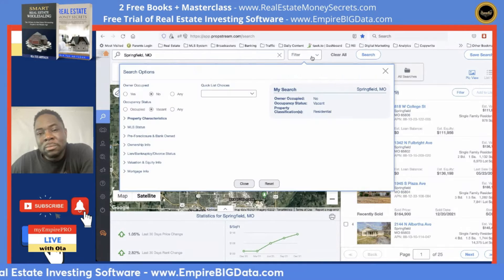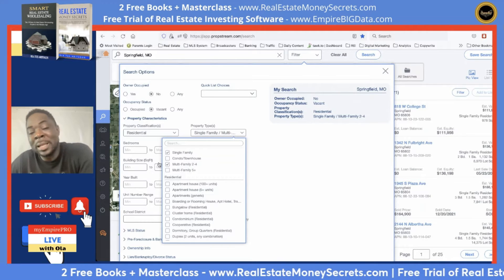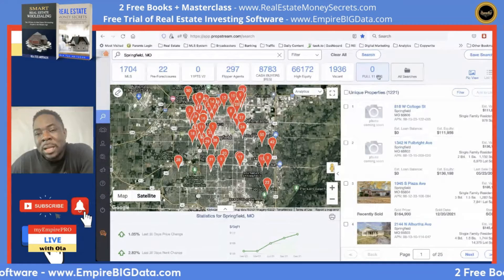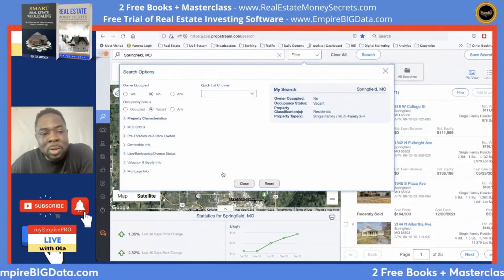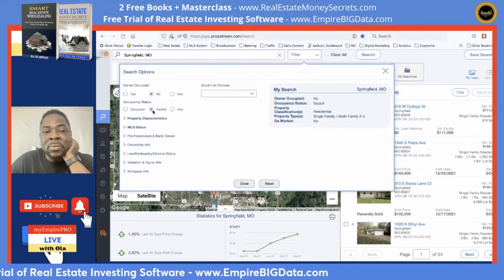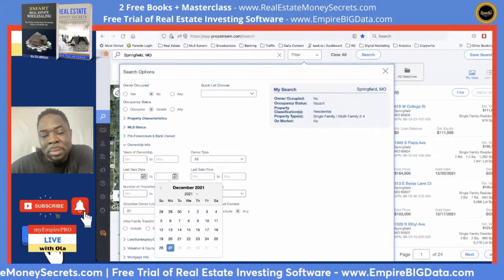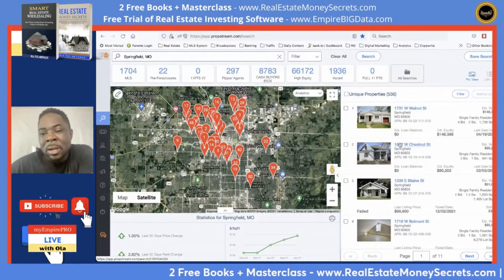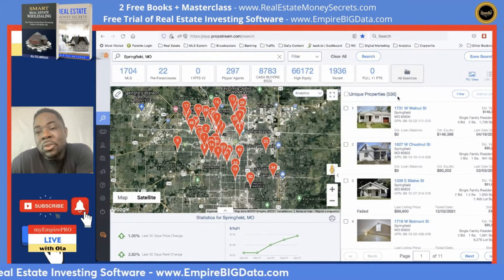Avoid THIS 1,000 Properties 📍 Wholesale Real Estate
📍 2 FREE BOOKS DOWNLOAD

As a real estate investor, it's important to always be on the lookout for new opportunities.

However, you should also be aware of properties to stay away from.

In this video, we'll discuss 1,000 properties to avoid as an investor. Stay informed and make smart choices with your investments!